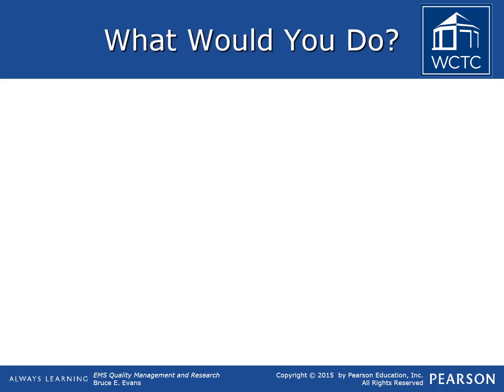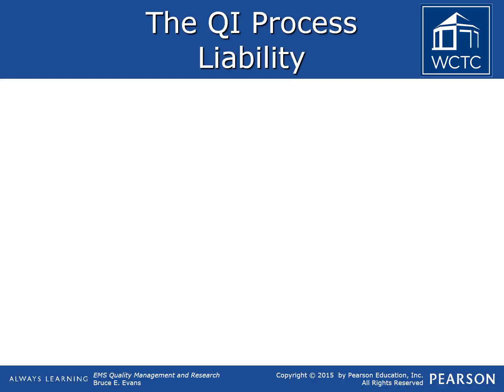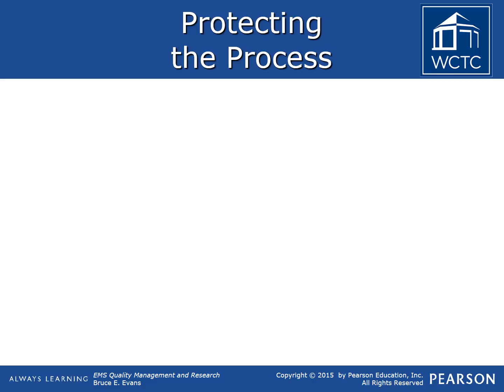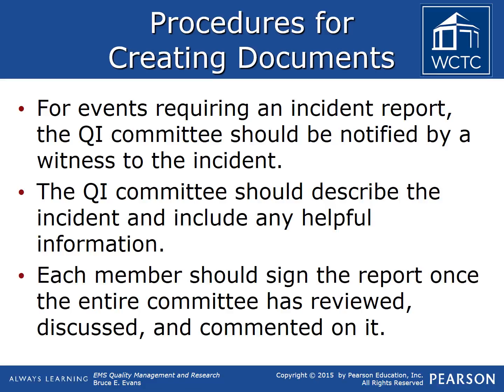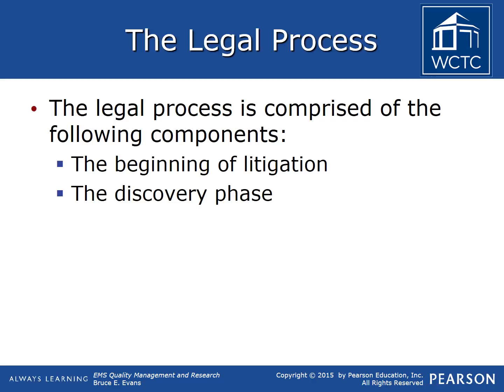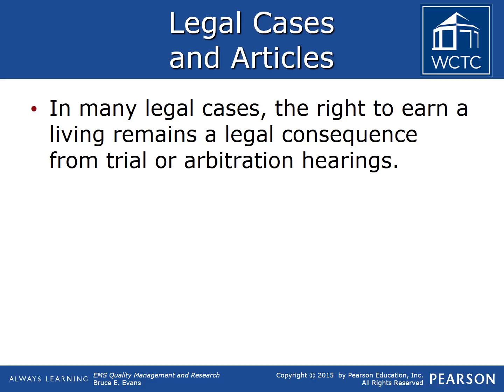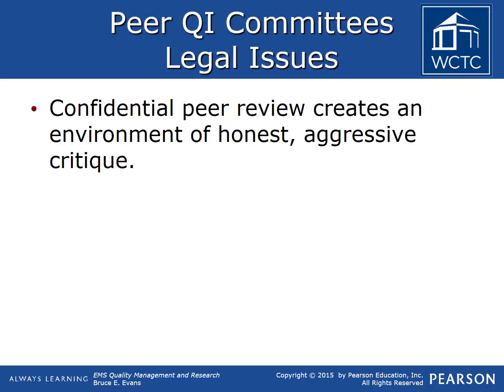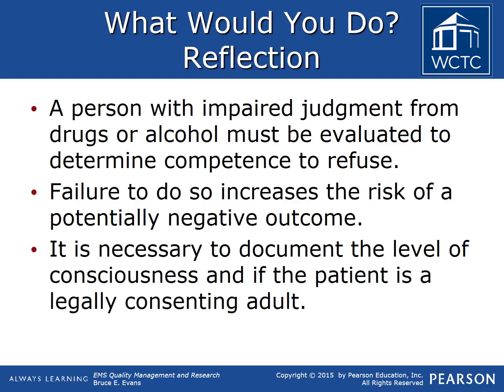EMS Leadership & Management - Quality & Research 10: Legal Considerations and Corrective Action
This is the presentation for Chapter 10 in the WCTC online EMS Leadership and Management Technical Diploma program's Quality Management and Research Course: Legal Considerations and Corrective Action.